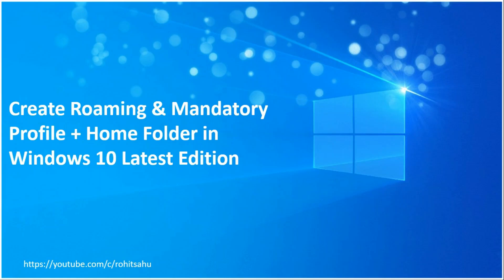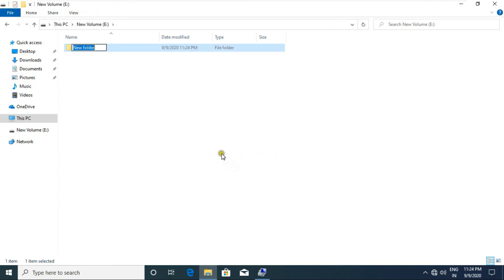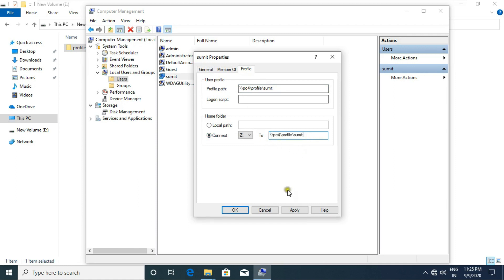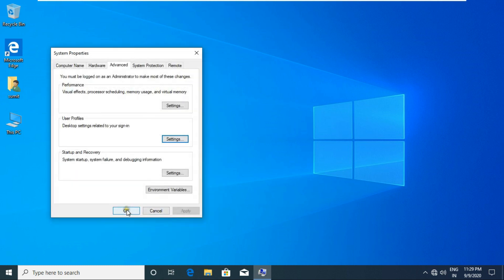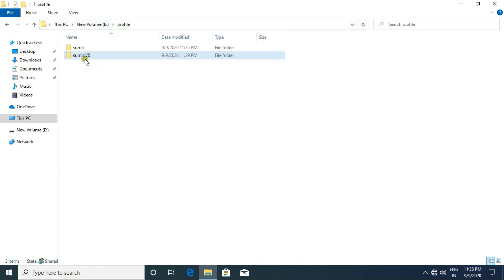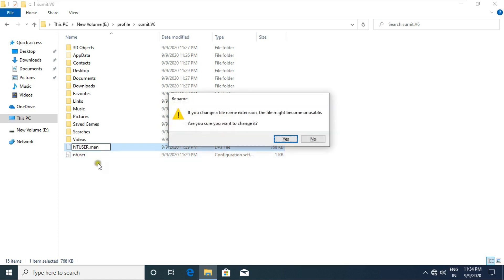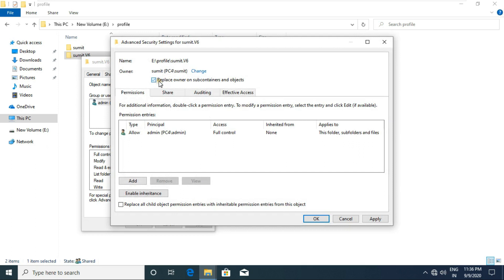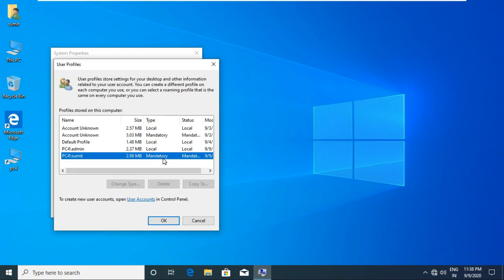Create Roaming & Mandatory User Profiles on Windows 10 (2004) Latest Edition (Step By Step)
This video is show on how to Create Roaming & Mandatory User Profiles  + Home Folder on Windows 10 (2004) Latest Edition